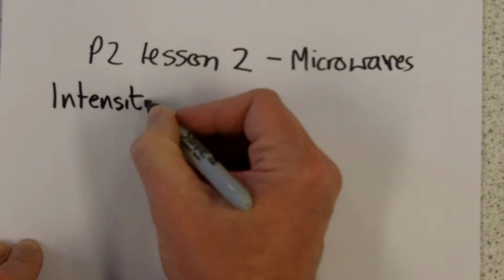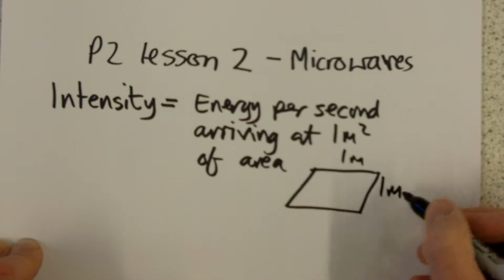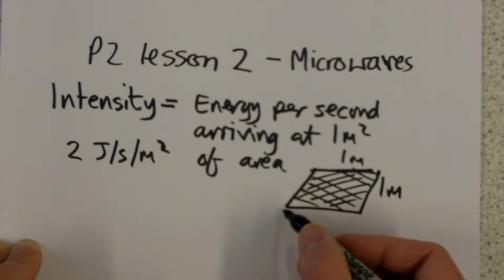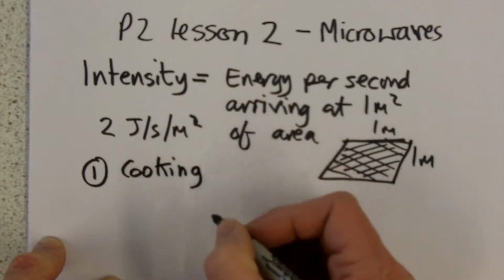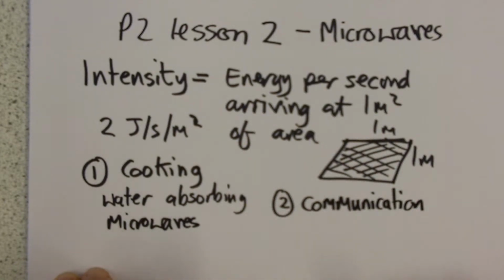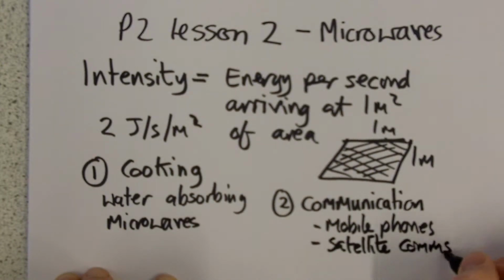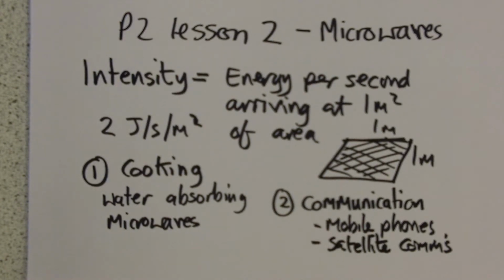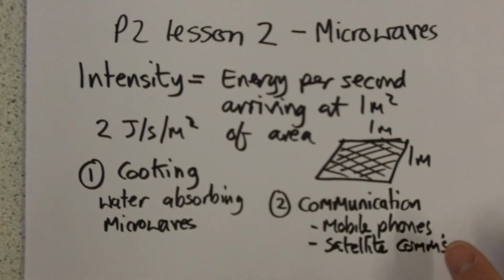P2 L2 microwaves